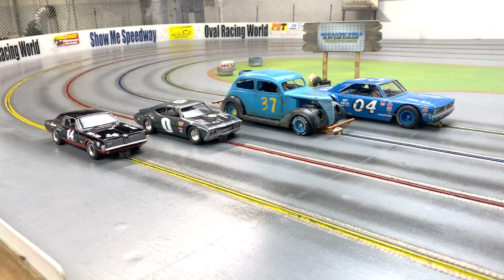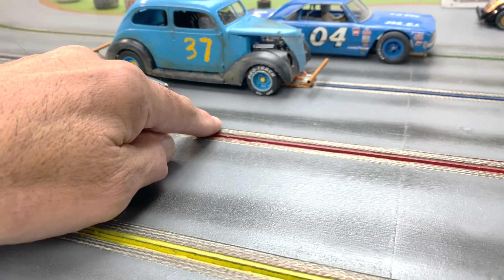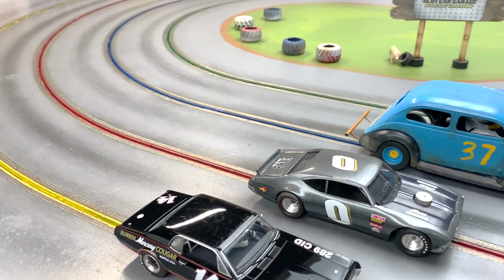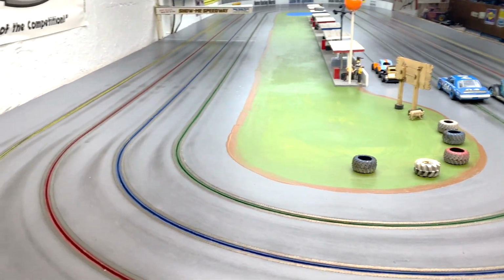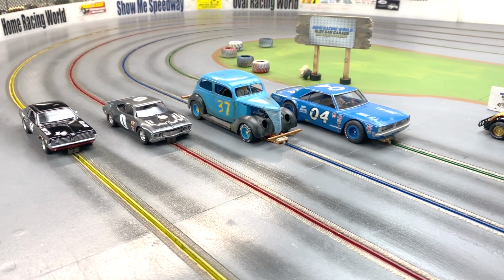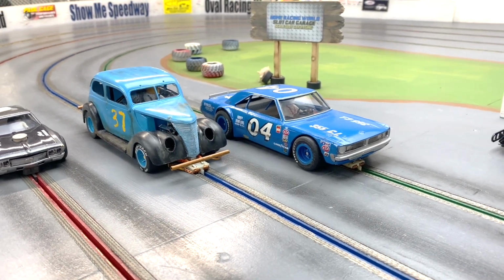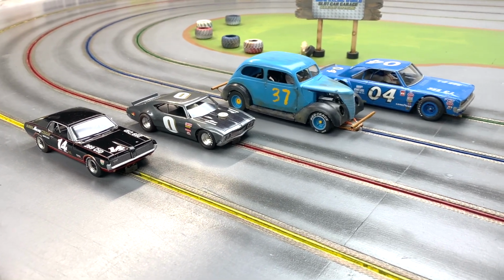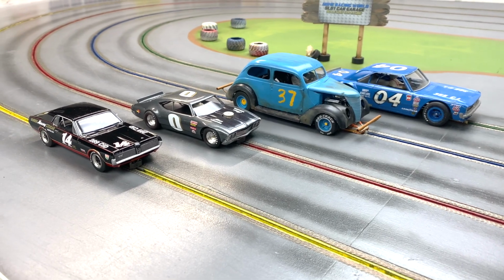Building The Show-Me Speedway - Introduction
This video is about Building The Show-Me Speedway - Introduction